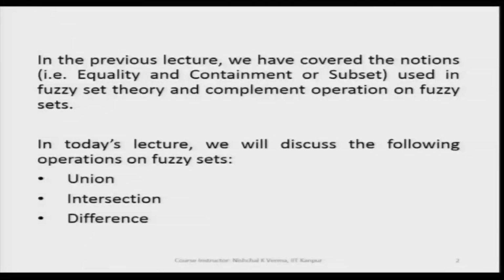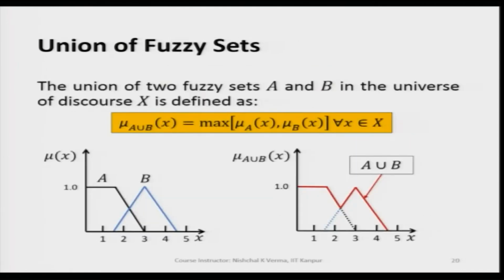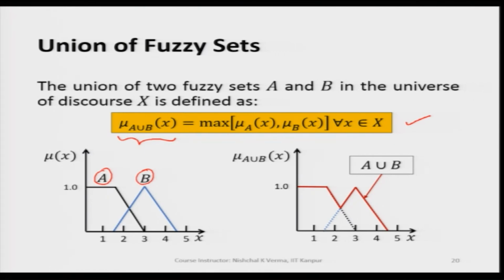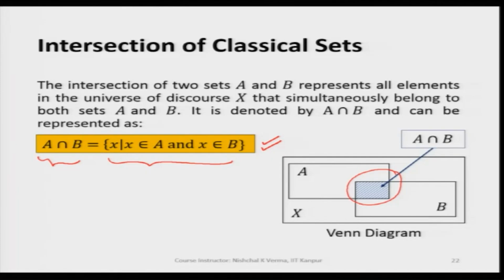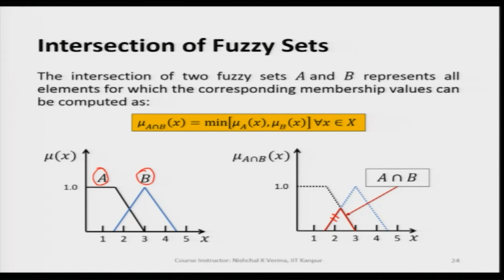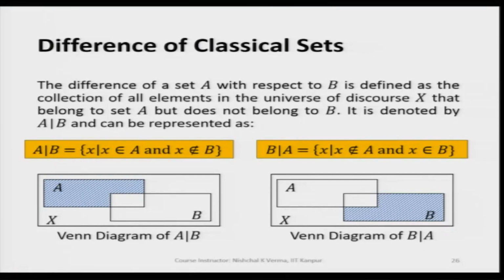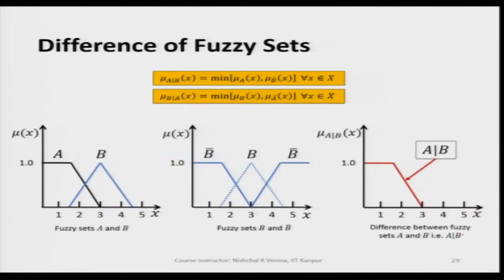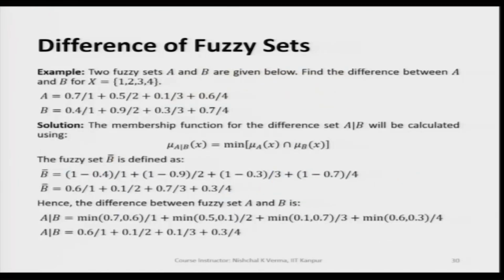Set Theoretic Operation on Fuzzy Sets